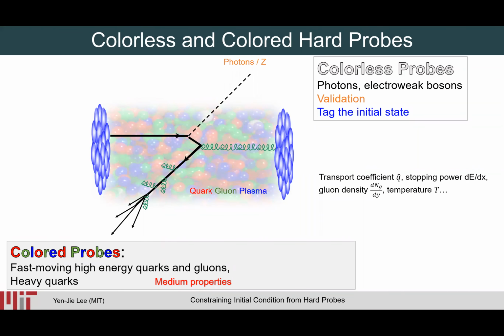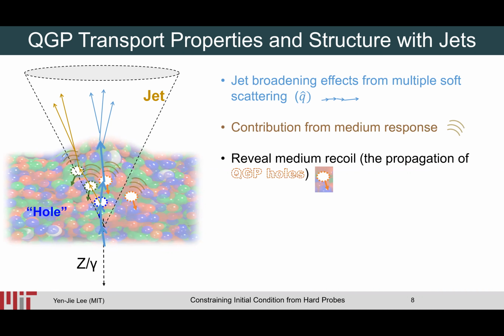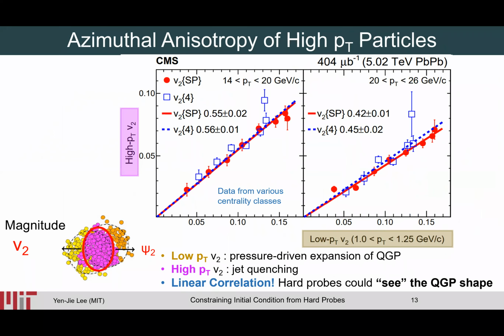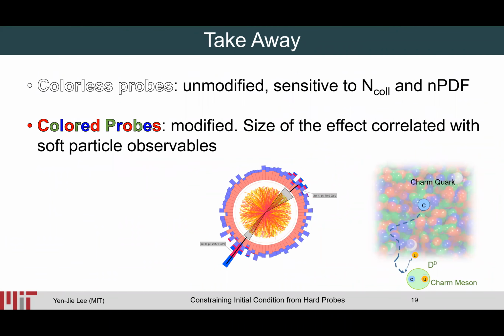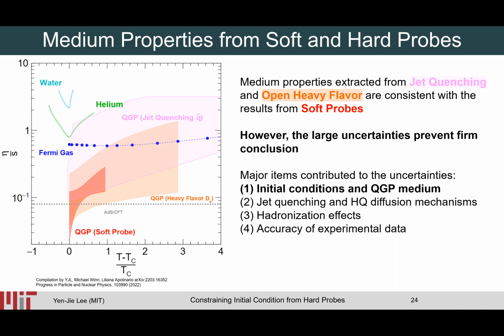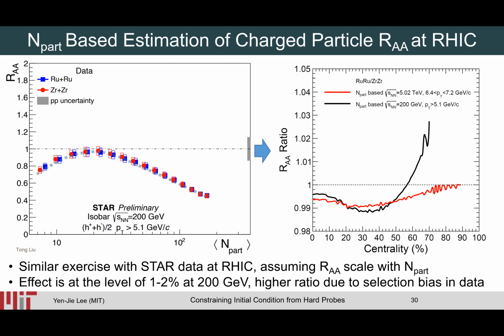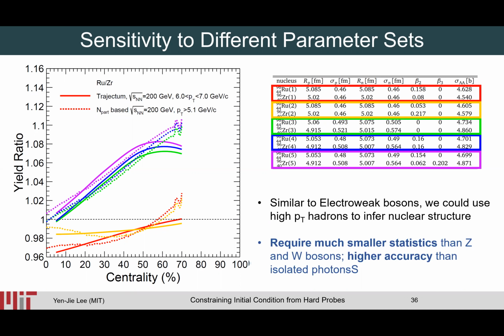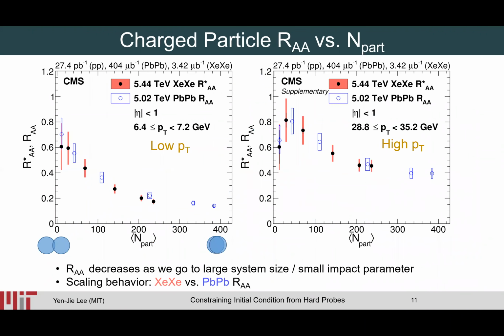INT 23-1a: Lee Y, "Constraining initial condition from hard probes"